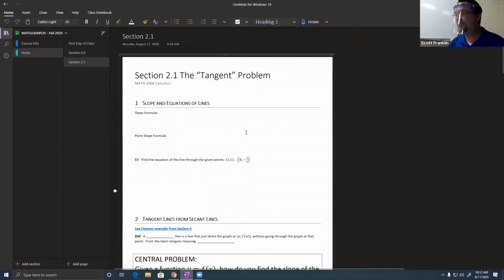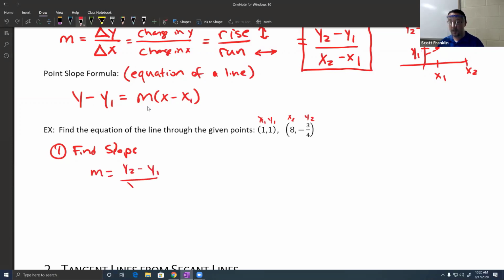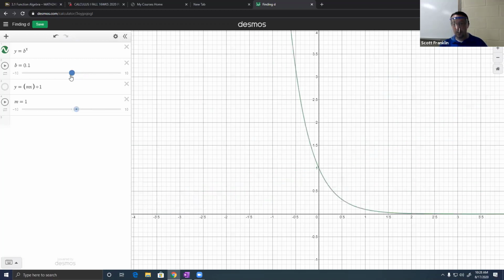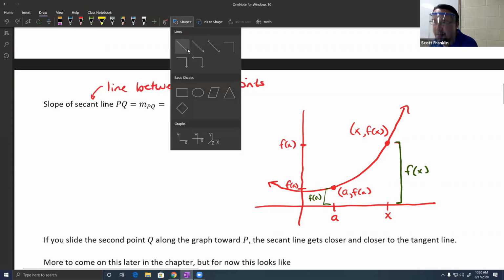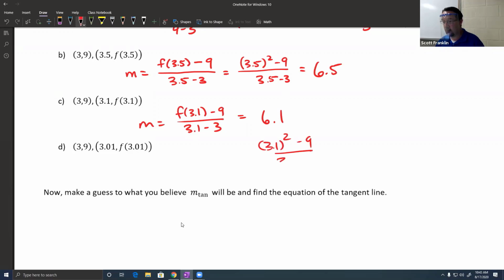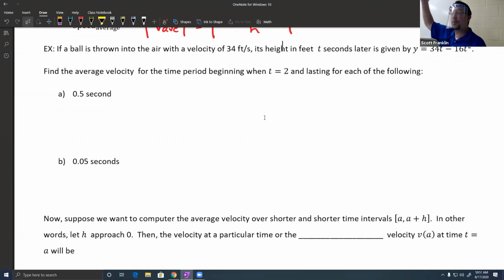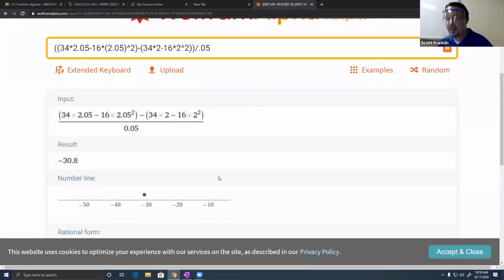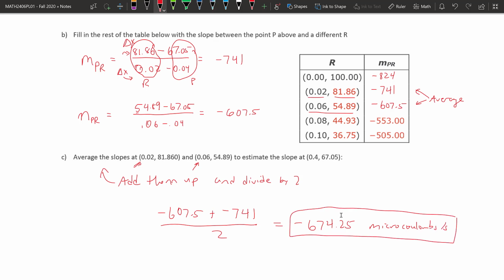Calculus 1 - 2.1 The "Tangent" Problem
Fall 2020 Semester at Wayland Baptist University
Dr. Scott R. Franklin teaching Calculus I.  Following Stewart's Early Transcendental Calculus book (8th Ed.)